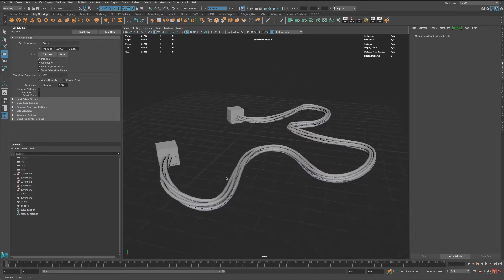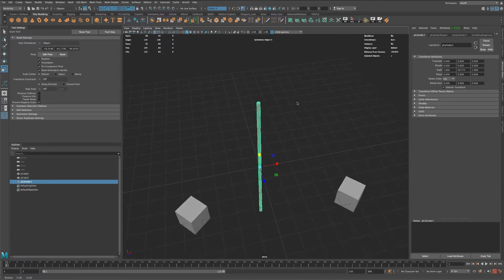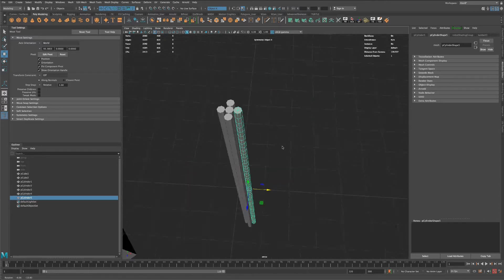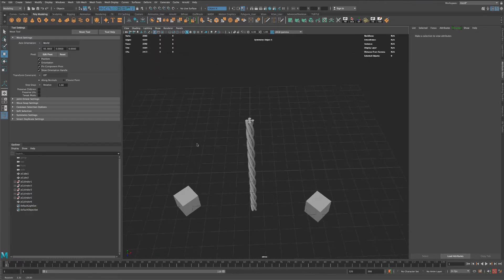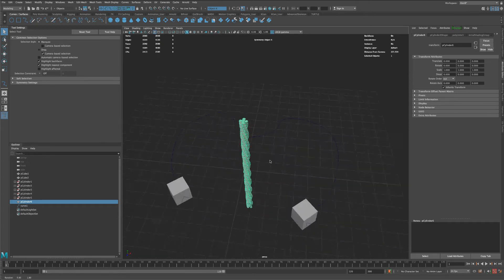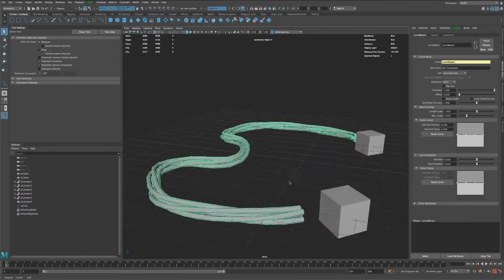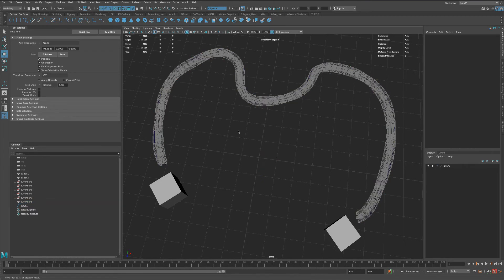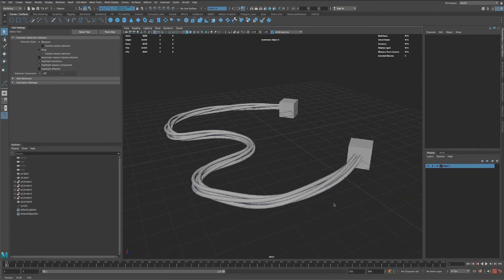How to Quickly Create Cables, Wires, or Cords in Maya 2020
Create awesome cords, cables and sci-fi wires in just a few minutes using Maya, by designing your custom cord shapes and then simply assigning it to a path!